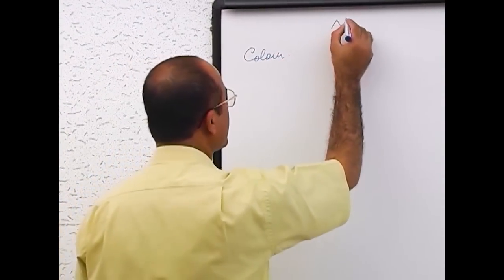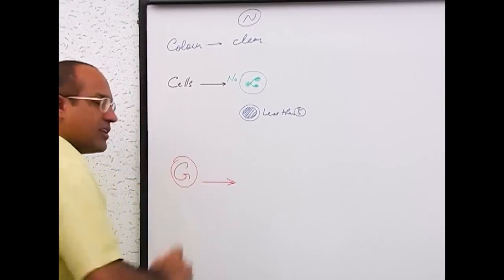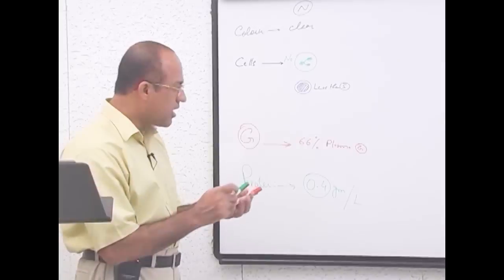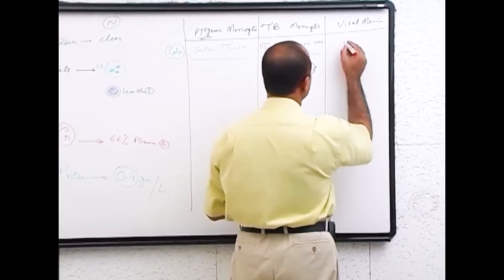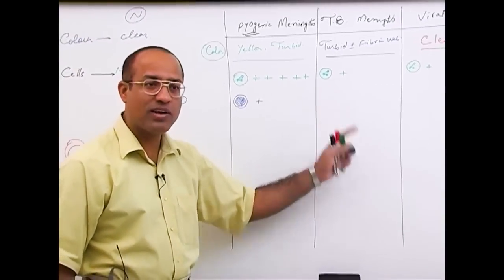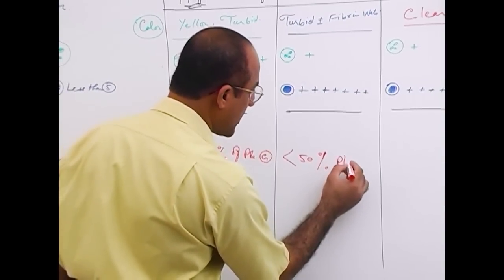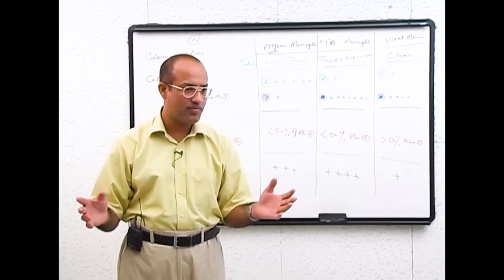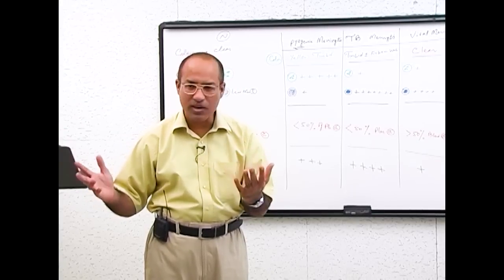Normal C.S.F Composition | Changes in Meningitis | Dr Najeeb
In this Lecture you will learn about Normal C.S.F Composition & Changes in Meningitis

1. More than 1000+ Medical Lectures.
2. Basic Medical Sciences & Clinical Medicine.
3. Mobile-friendly interface with android and iOS apps.
5. Download option for offline video playback.
6. Fanatic customer support and that's 24/7.
7. Fast video playback option to learn faster.
8. Trusted by over 2M+ students in 190 countries.

In this lecture Dr. Najeeb discuss about:
Normal composition of CSF
Changes in the CSF due to infection of the meninges.
Types of meningitis:
1- Pyogenic meningitis
2- Tuberculous meningitis
3- Viral meningitis

The fluid that flows in and around the hollow spaces of the brain and spinal cord, and between two of the meninges (the thin layers of tissue that cover and protect the brain and spinal cord). Cerebrospinal fluid is made by tissue called the choroid plexus in the ventricles (hollow spaces) in the brain. Also called CSF.